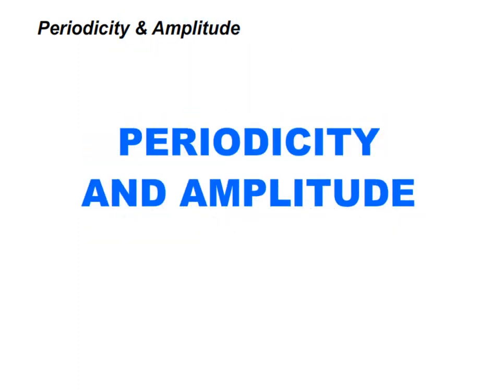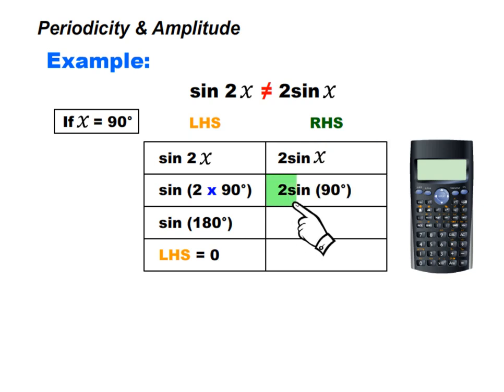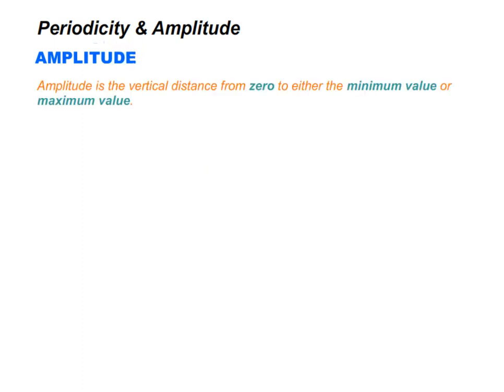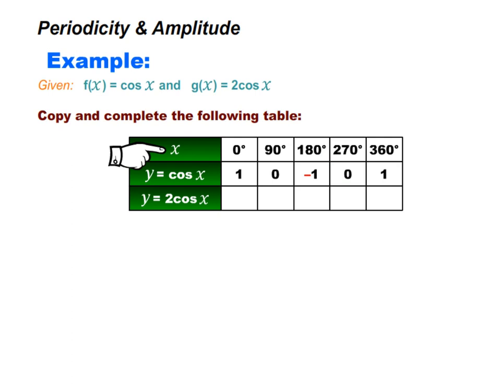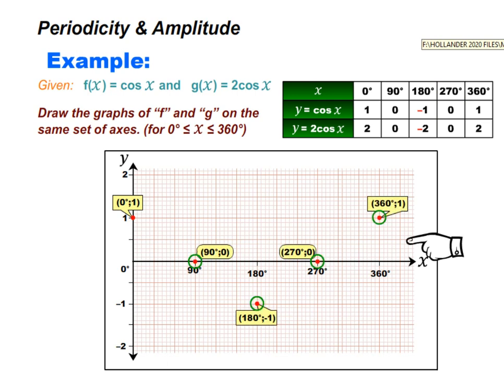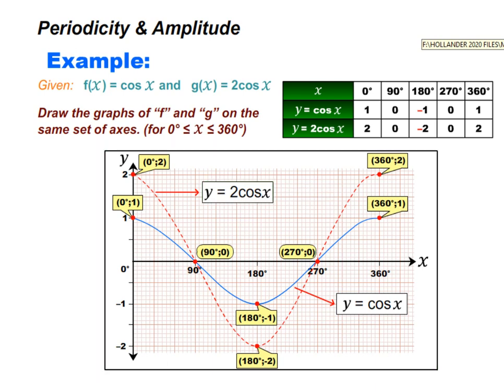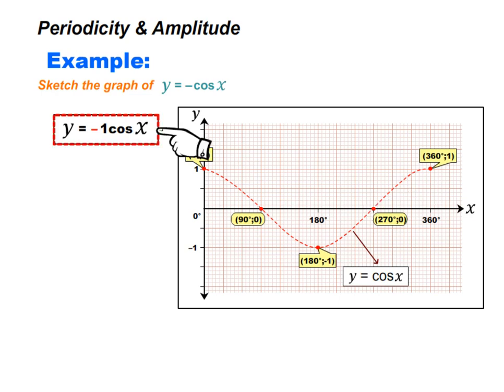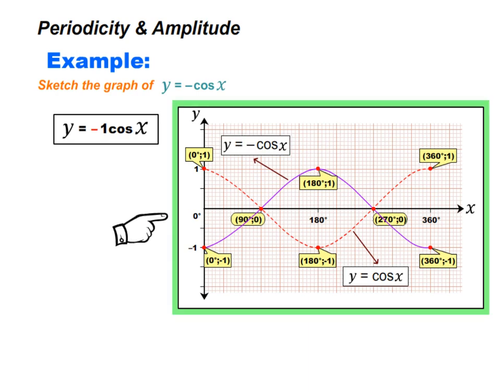Amplitude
Instructional video on what Amplitude is and how to determine the amplitude of graphs